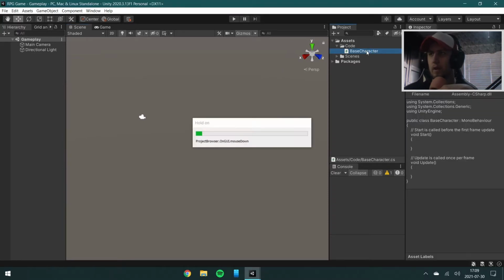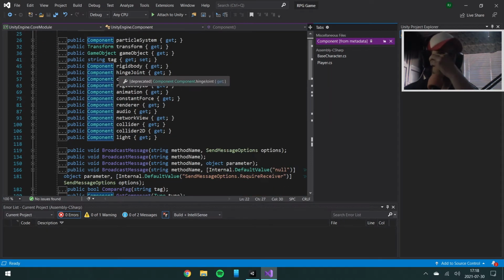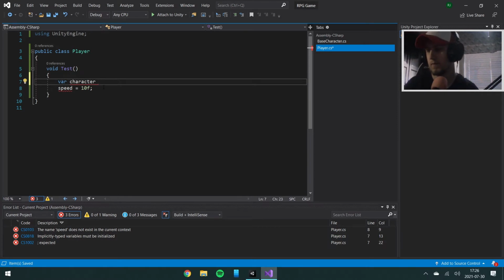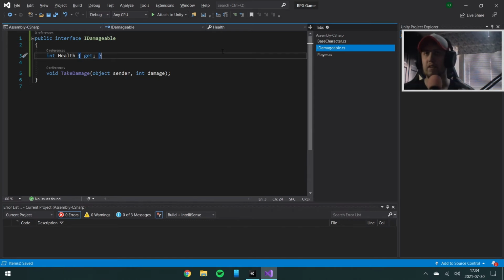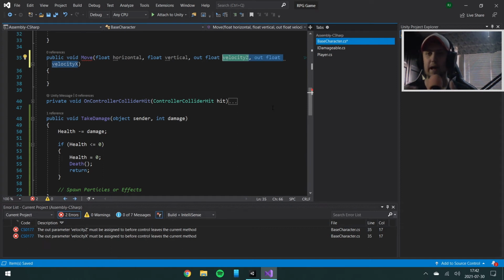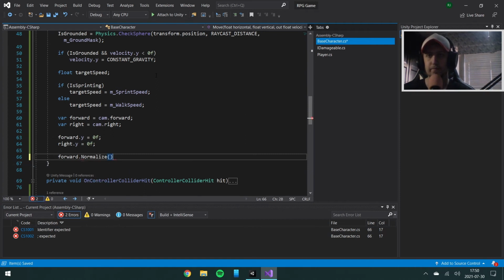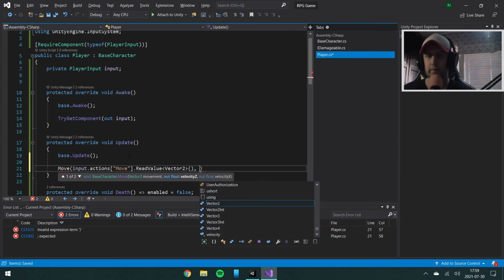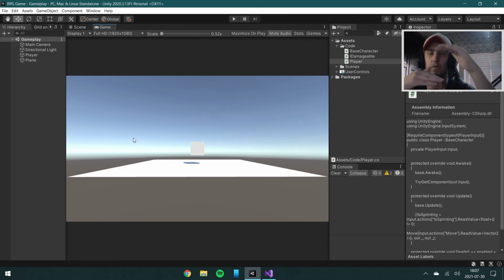PLAYER CONTROLLER in Unity - Unity RPG Game Tutorial #1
Hey y'all, hope you found this interesting. I also highly recommend watching my devlog series, where I make Dark Souls type of game. If you have any questions or feedback let me know.

TIMESTAMPS:
00:00 - Intro
00:15 - BaseCharacter Script
23:36 - IDamageable Interface
26:24 - Continuation With BaseCharacter Script
32:30 - Move Method
48:34 - Player Script
51:56 - Player Input (Input System)
54:15 - Building The Scene
55:50 - Testing The Player Script
56:58 - OnAnimatorMove Method (Note: Need Animator Component On The GameObject)
58:59 - Outro